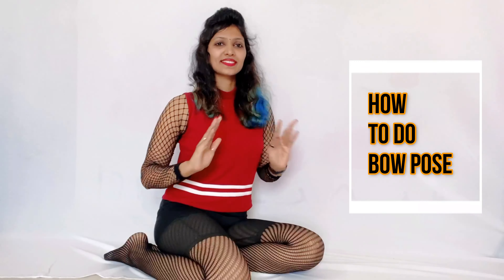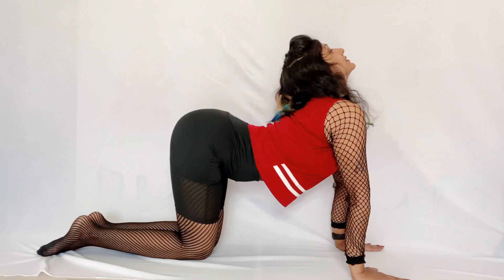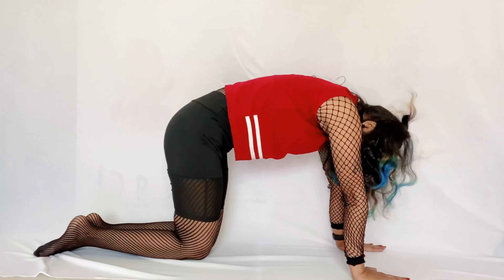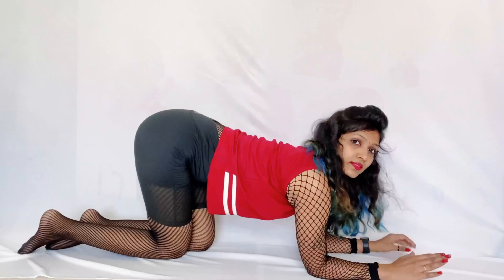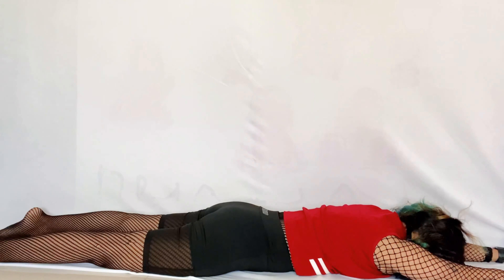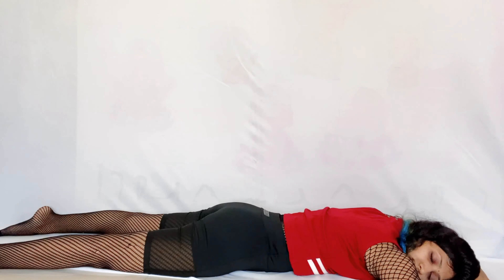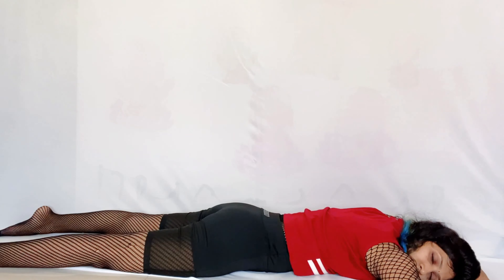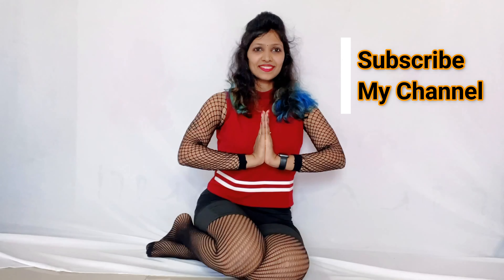How to do Bow Pose/ Dhanurasana- Yoga with Vaibhavlaxmi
Dhanurasana is look like a bow, that's why its known as Bow pose too. Dhanurasana is focus on mainly backbend and core .If you want to improve your backbend then do practice regularly of dhanurasana and hold it for 3-4 minutes.

1. Lie down on your mat
2. Come on your stomach
3. Slowly bend your leg from knee
4. Try to hold your ankle or feet whatever comfortable for you.
5. Do inhale and lift your knee and head up.
6. Hold there in a normal breathing.
7. Don't force yourself to do it compulsory.
8. Slowly come back to in a normal position
9. Take rest in Makarasana or crocodile pose.

Counter Pose :-
After practicing Bow pose ,lie down on your back and do Pavanmuktasana for few seconds.

Benefits :-

1. It will activate your digestive system
2. It will improve your core strength and back strength
3. It will help you to improve your spine flexibility.

Precautions :-

1. Pregnant lady can not practice this aasan.
2. During menstruation period you should avoid to do it.
3. If you have any spine injury, don't try to do it.

For Tutorial video of Bow pose ,You can check this link :-

You can also check my all videos on different short video platforms.

"If you need any help then you can contact here".